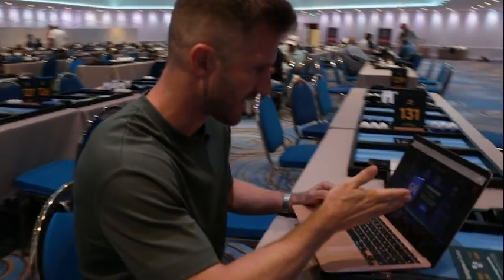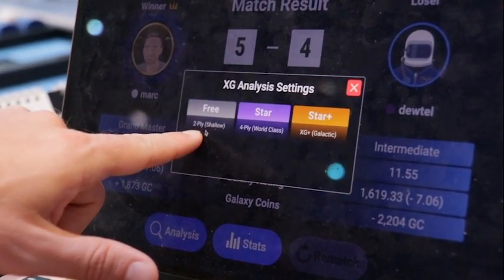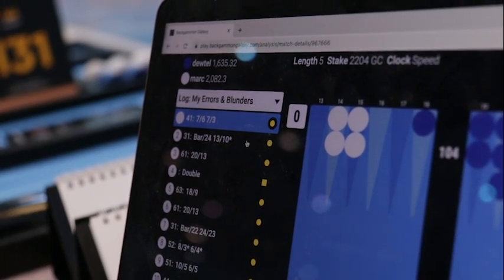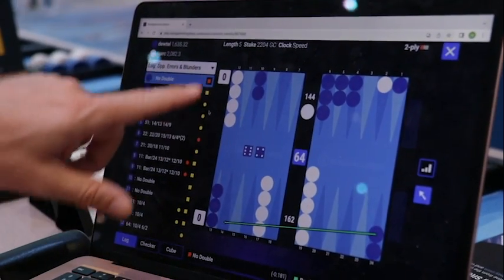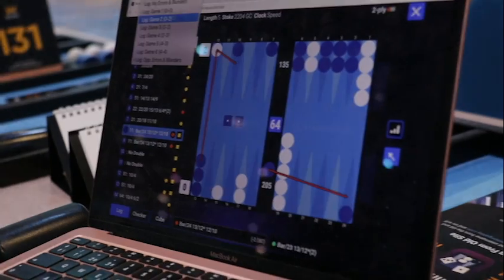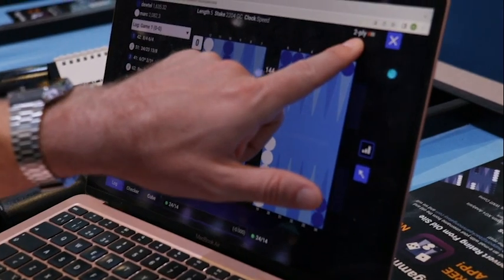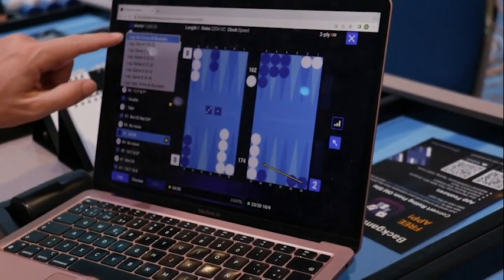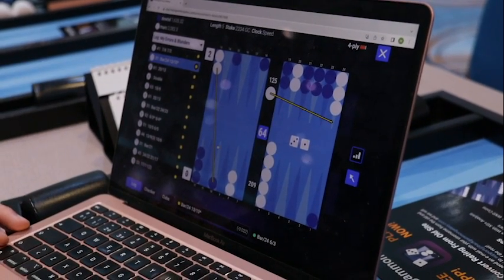How to use Analysis Mode (Backgammon Galaxy new version)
CEO and GM Marc Olsen explains how to use the Analysis Mode in Backgammon Galaxy.

Download app for iphone and Android devices.

Become a Star Member via the website.